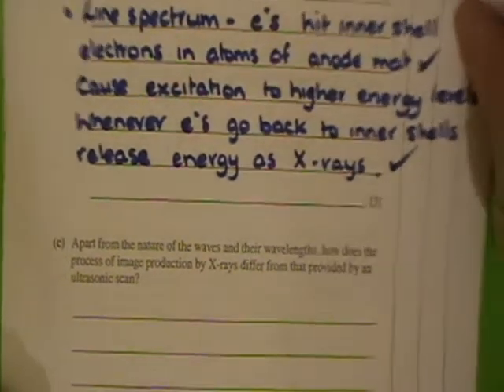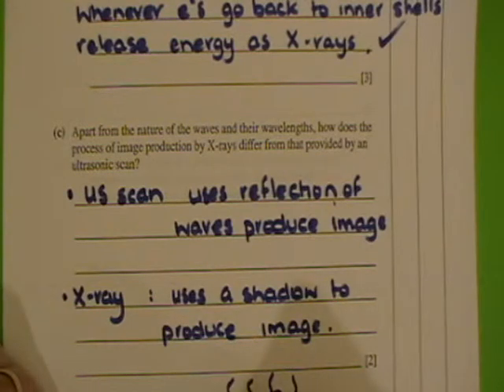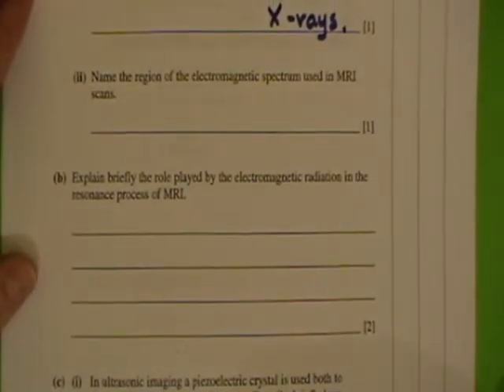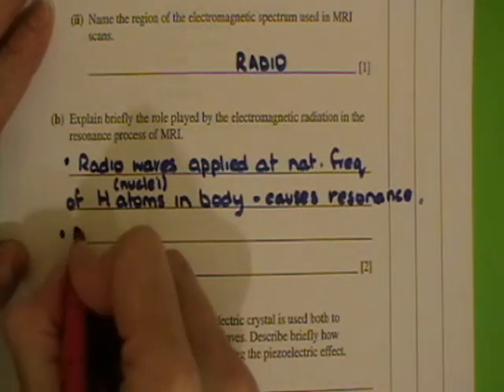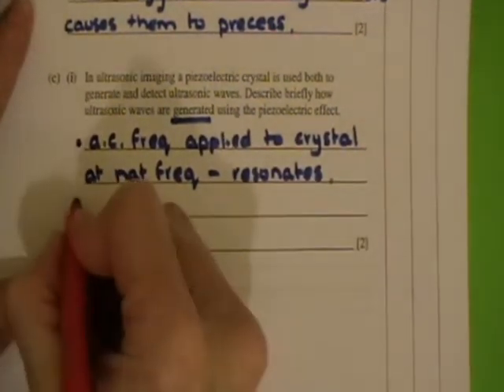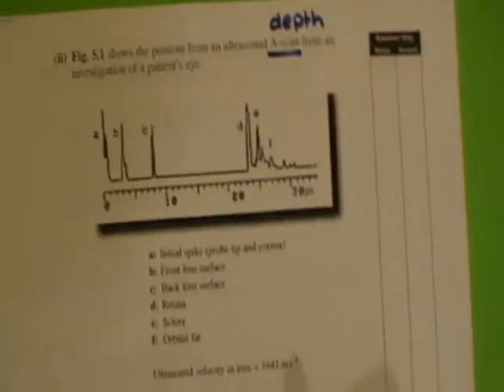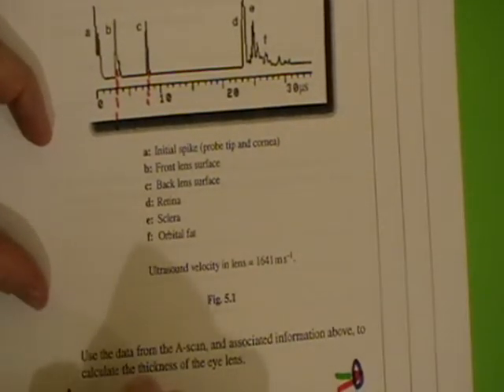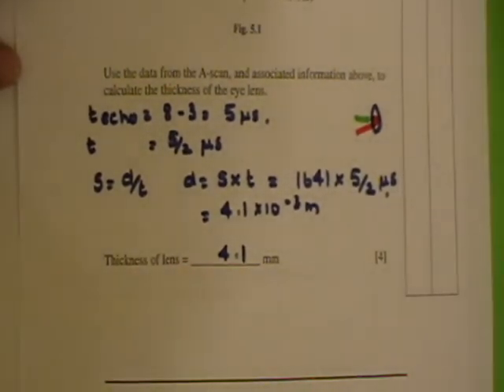ASphysics_AS2Medical_p.p.G_Jun2005_qu5(c).wmv